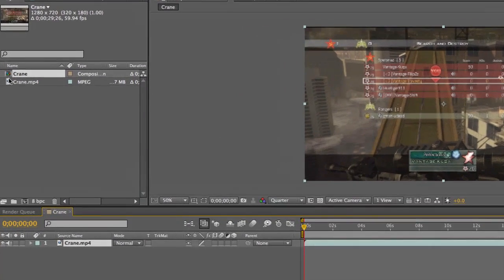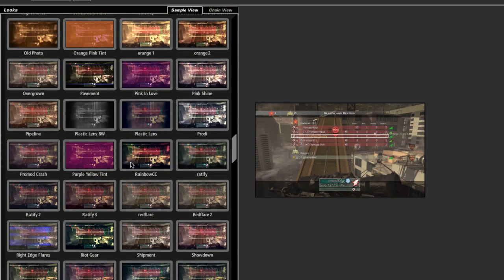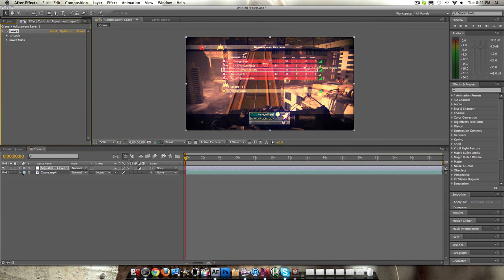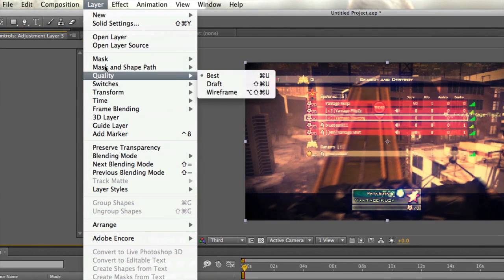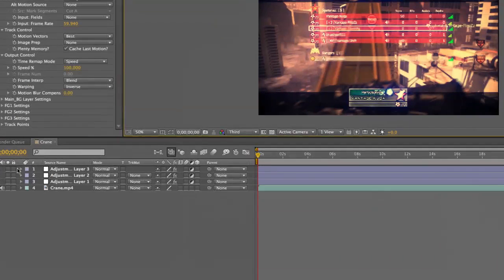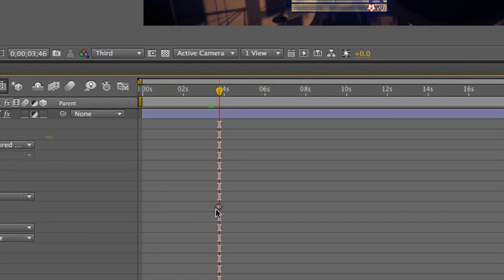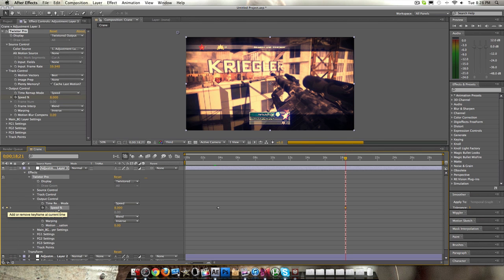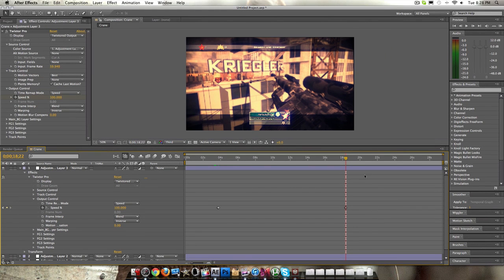KeyFraming Basics And Twixtor AAE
Twixtor And Keyframing Basics